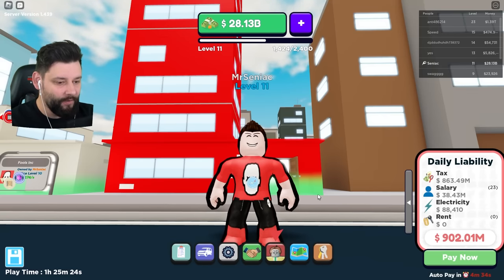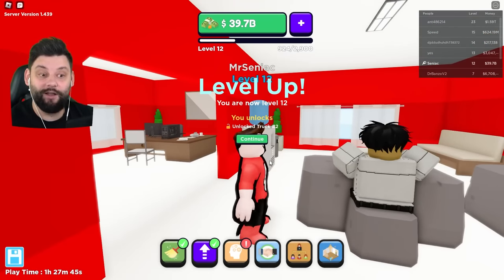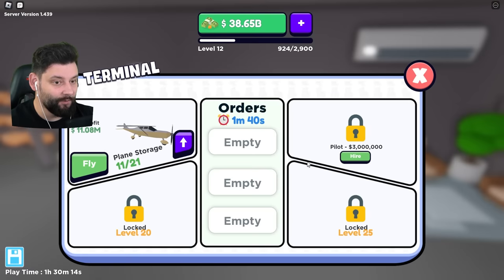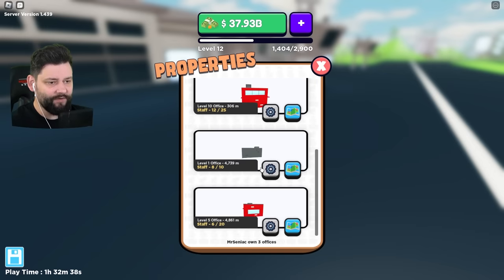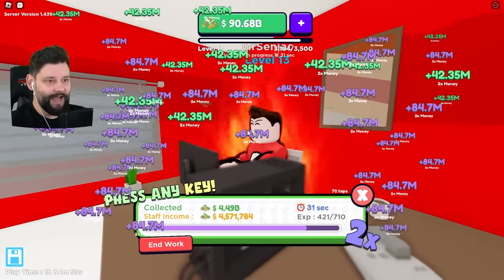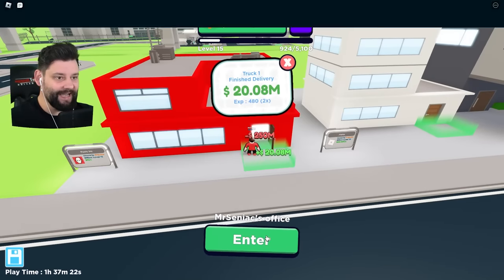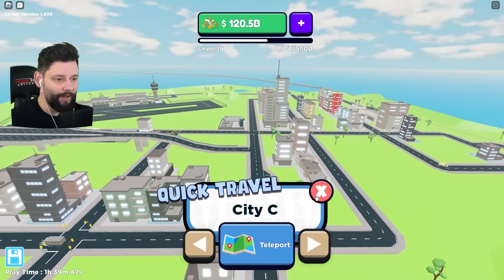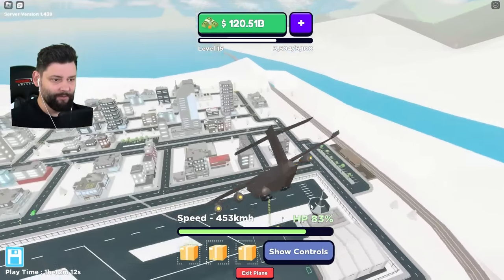Investing in a CARGO AIRLINE in Roblox Online Business Simulator 3 #4